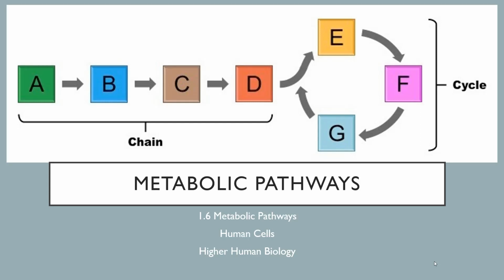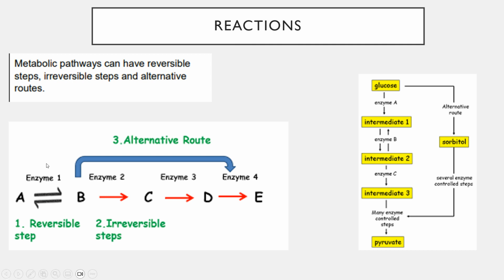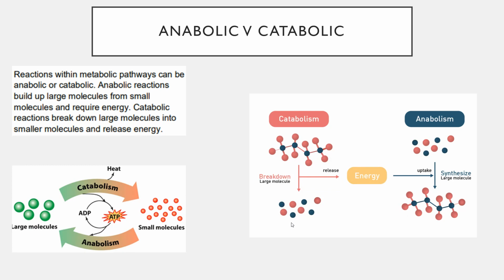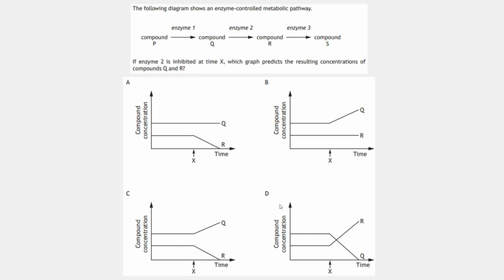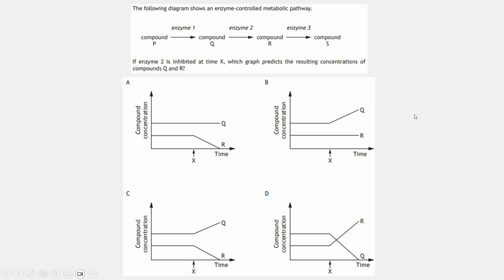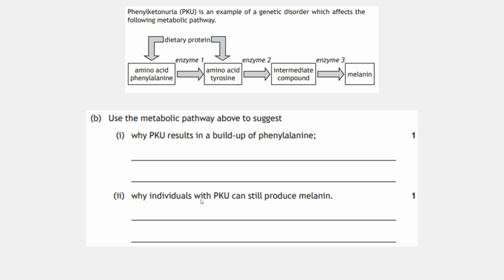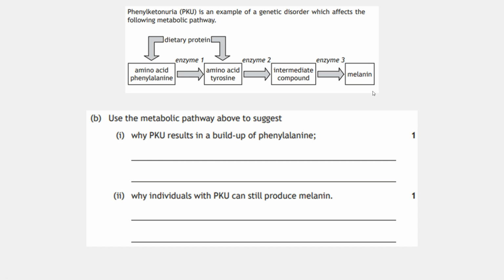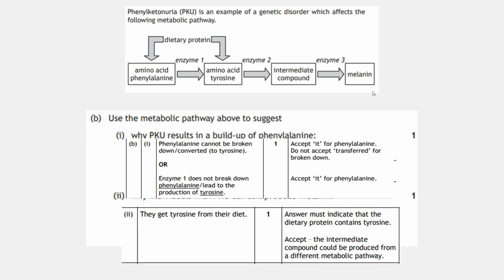Metabolic Pathways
Cover the enzyme-controlled reactions that make up metabolic pathways as set out in key area 1.6 of the higher human biology unit human cells